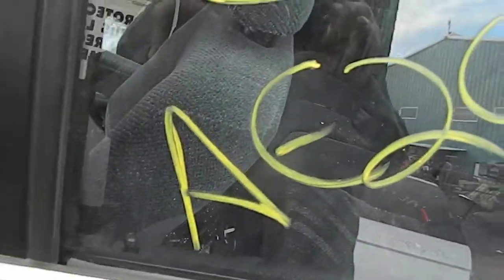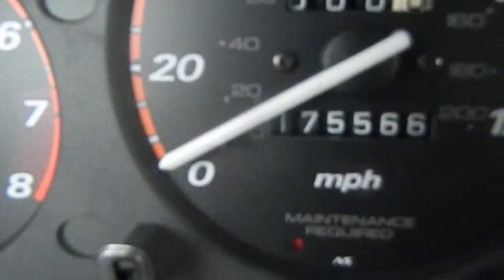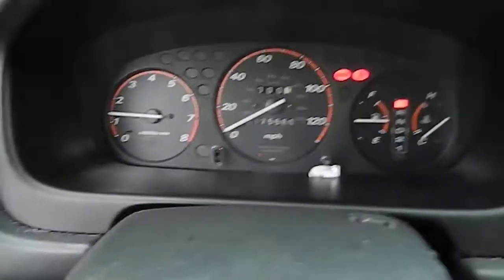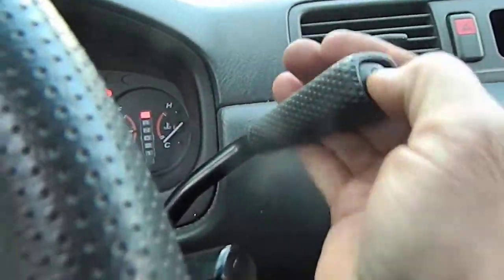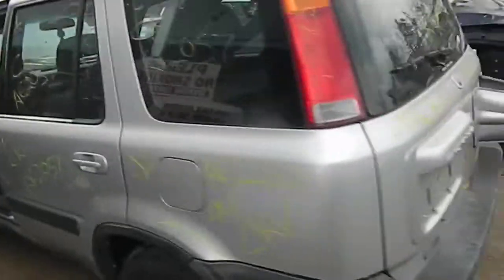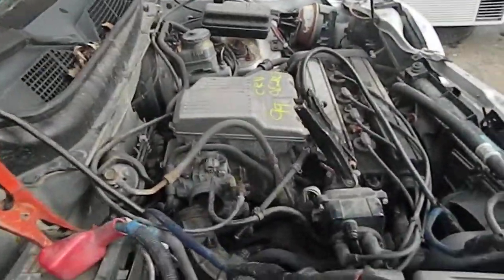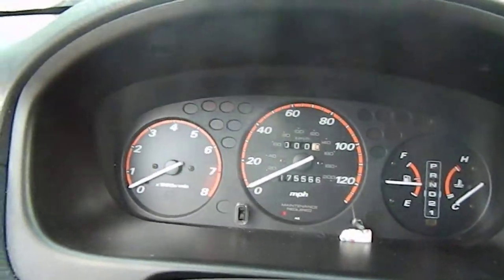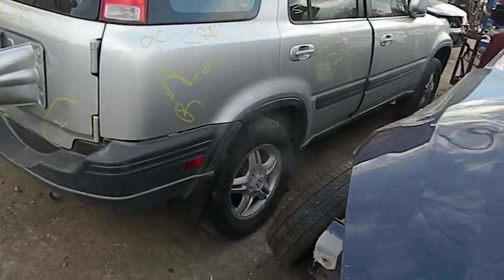AE2057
1999 CRV